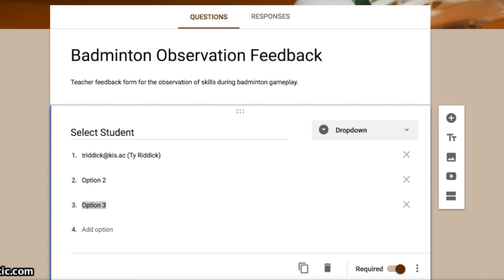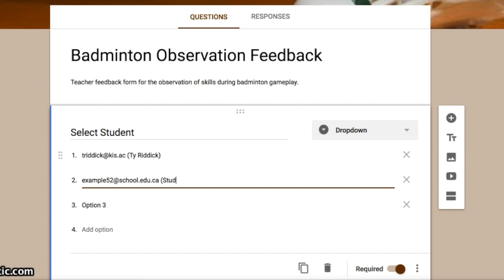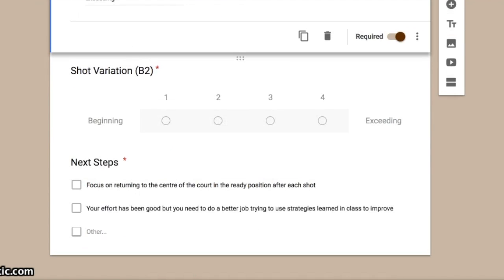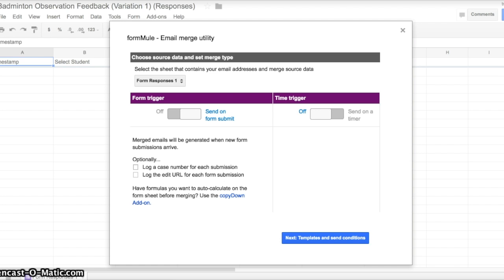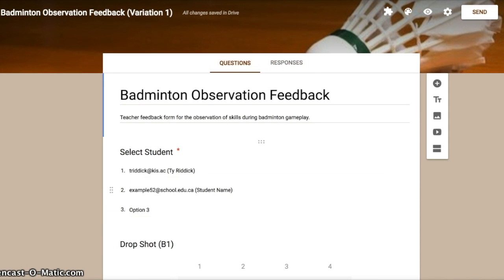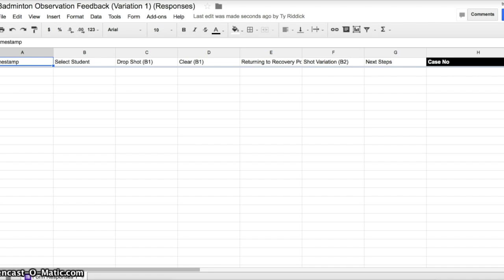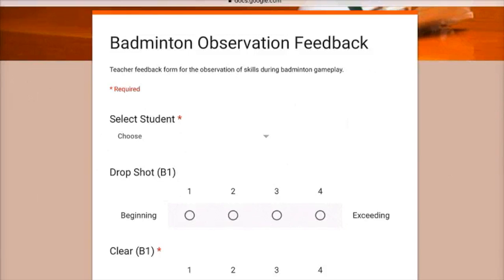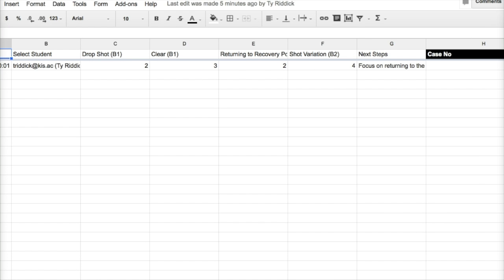Google Forms for Instant Student Feedback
Tutorial video on how to set up Google Forms to give students instant (emailed) feedback during the lesson. Best used for times when you don't want to interrupt the natural flow of activity.